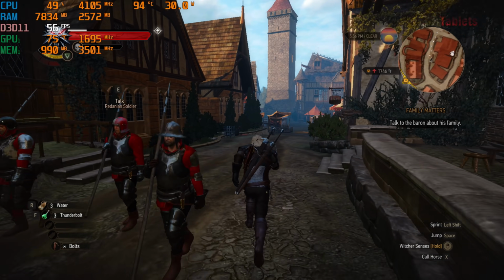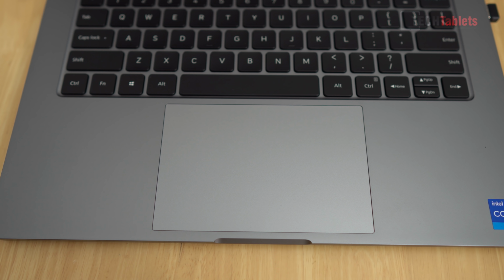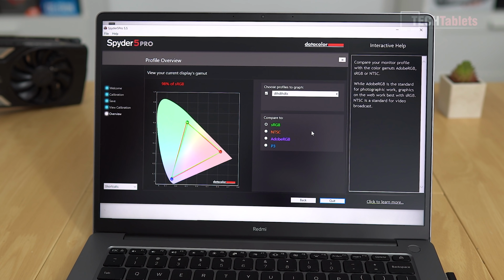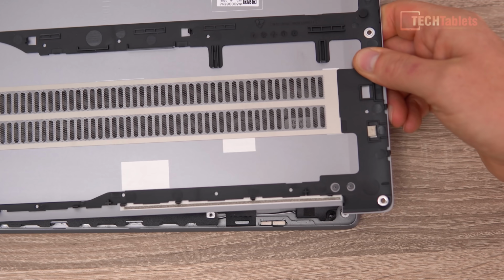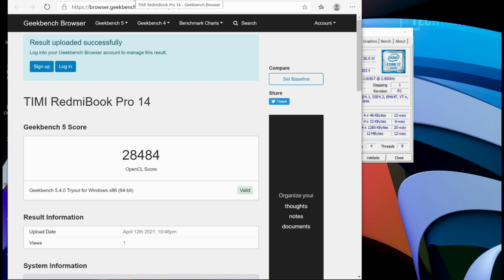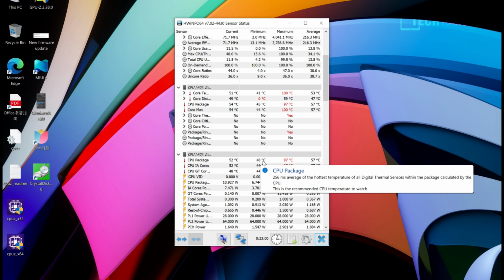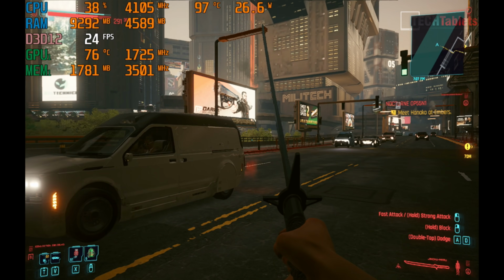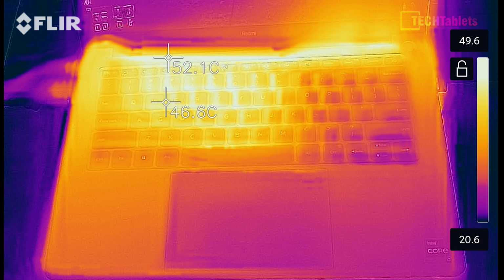Xiaomi RedmiBook Pro 14 Unboxing & Review (New 2021 Model)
Xiaomi Redmibook Pro 14 Review. Intel Core i7 1165G7, Nvidia MX450 GPU (25W), 16GB DDR4 3200Mhz RAM, 14" 2560 x 1600 IPS, Thunderbolt 4, Wifi 6, 56Wh battery with 65W charging. I bought this unit here for $1099 with coupon BGXMCRS7 An interesting RTX 3060 gaming laptop for $1249 if you want more power

00:00 - Intro & spec
00:53 - Unboxing
01:04 - Design and build
03:12 - Keyboard & touchpad
04:21 - Locked down Bios
04:47 - The screen & spec
06:49 - Internals & upgrades?
09:48 - The HD webcam
10:19 - The Core i7 1165G7 & MX450
12:03 - Cinebench R20 & Geekbench 5 scores
13:21 - NVMe SSD speeds & free space
14:05 - Windows 10 Chinese & apps
14:45 - Thermals and GPU TDP
15:31 - Loudspeaker sample
16:15 - Performance & 4k video playback
17:22 - 3DMark Firestrike
18:09 - Cyberpunk 2077, Far Cry 5 & Witcher 3
20:04 - 4k video editing and export time
20:46 - Surface thermals when gaming
21:29 - Battery life & charge time
22:17 - Recap with Pros and Cons